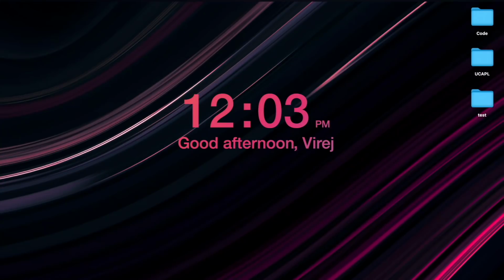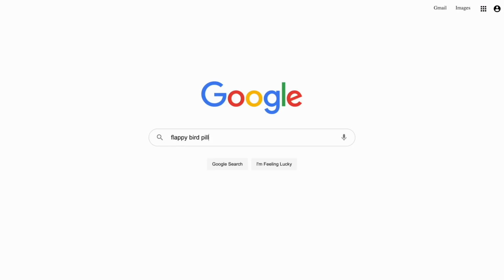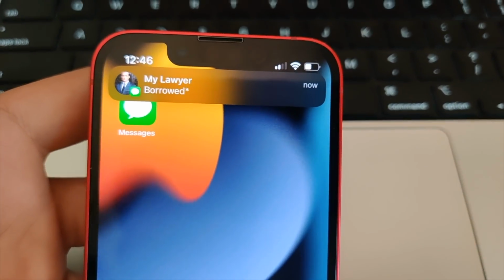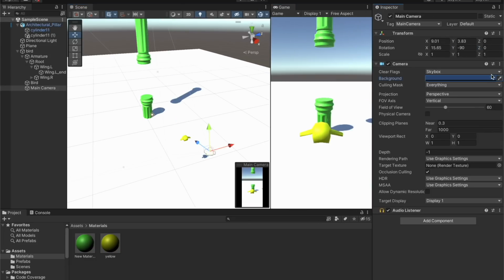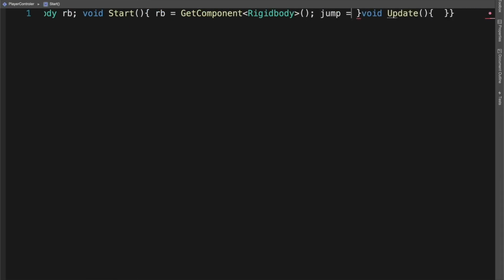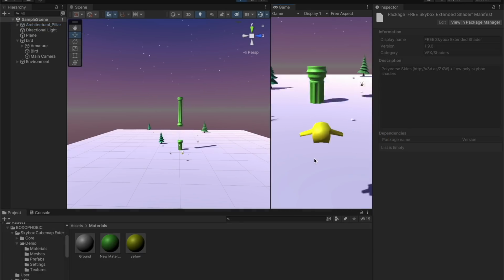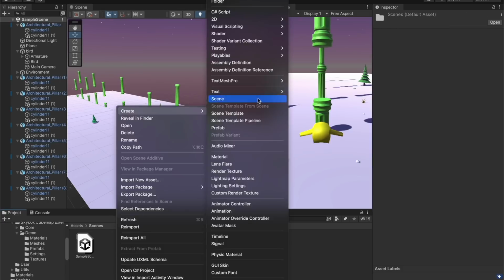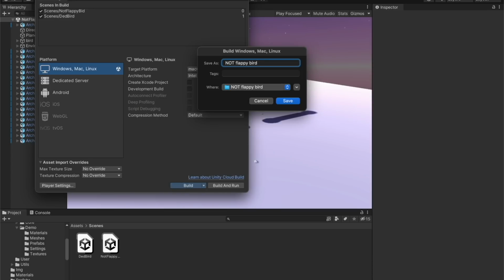I made a game in one line of code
In this video, I make 3D Flappy Bird in one line of code!
I mean NOT Flappy Bird

Hey! If you're new here, welcome! I'm a web, app, and game developer!

Flappy bird in 3d. Flappy bird with Unity 3D. indie gamedev. indie games. making a game. indie game. indie platformer. special. game dev challenge. game jam. c sharp. 1 Line of code. 10 lines of code. unity gaming.